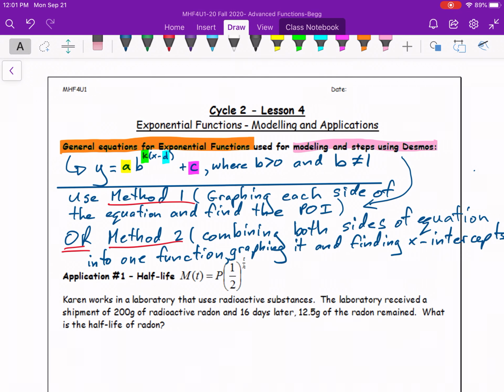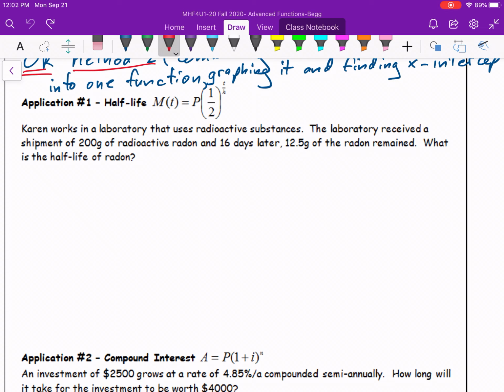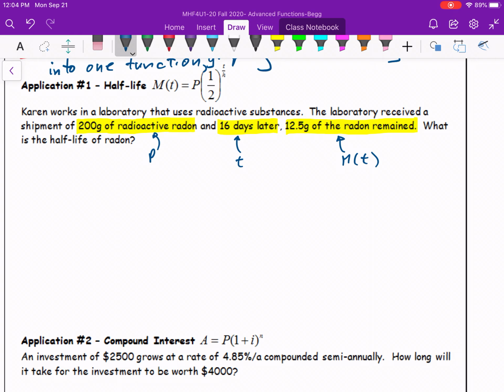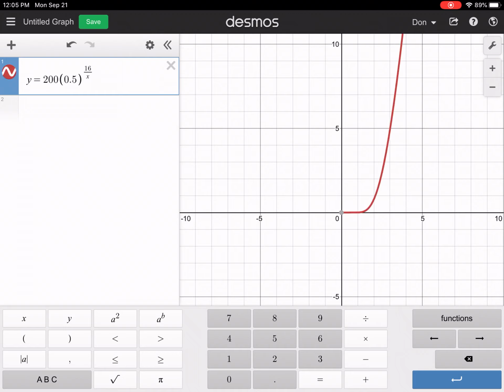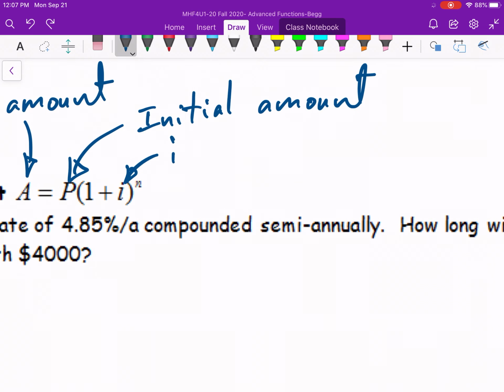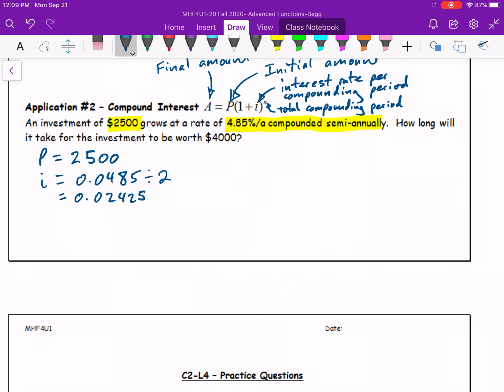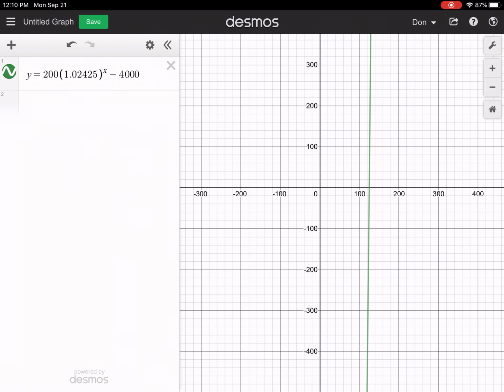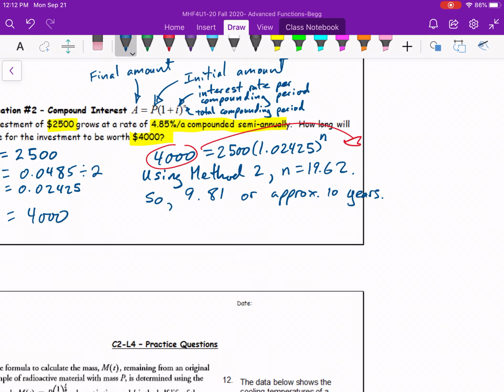MHF4U1 C2L4 Applications of Exponential Functions